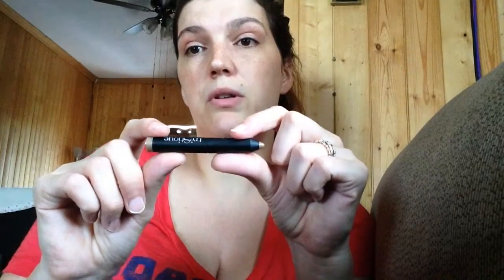July favorite things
Talking about my favorite items right now! A little for me and some great items for my kids and hubby. Links below to some items discussed!